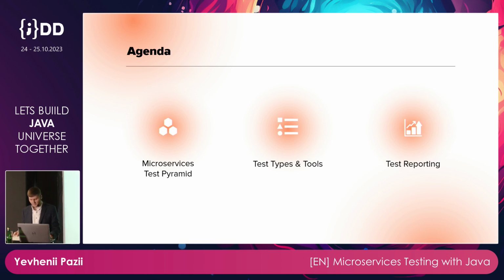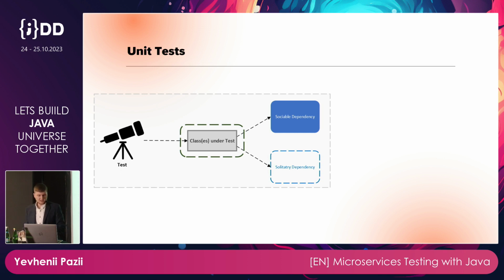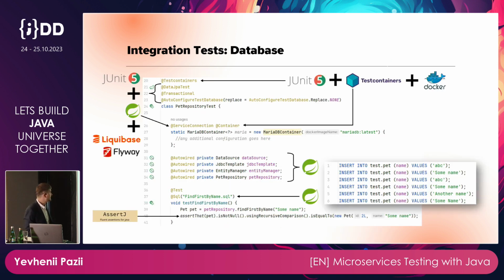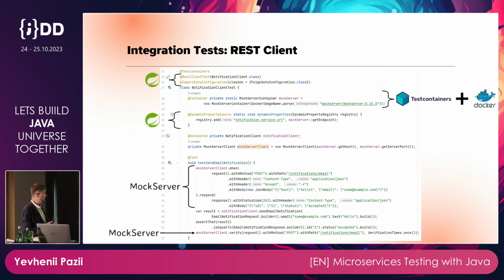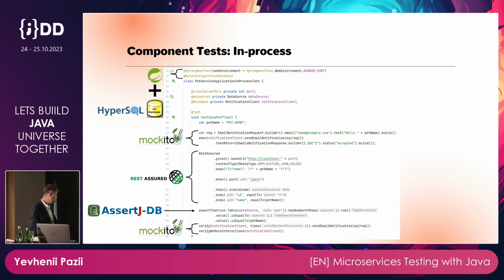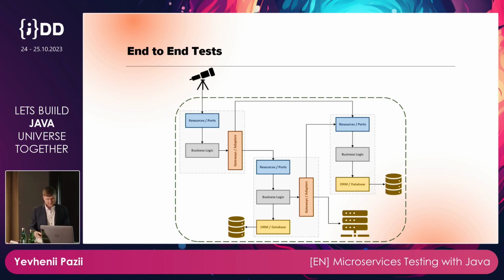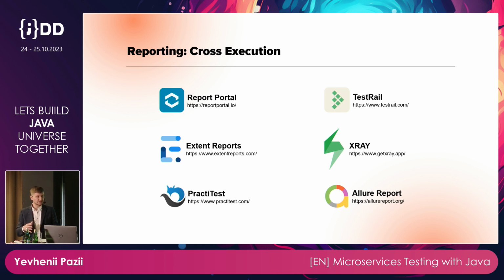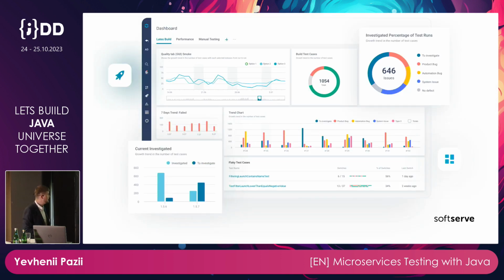Yevhenii Pazii: Microservices Testing with Java | JDD 2023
Testing of distributed systems is not an easy task. Often, failures with Microservices and distributed systems are caused by lack or inappropriate testing. On the other side, teams that manage to have it done in the right way are usually successful in the adoption of Microservices.  During the lecture, we would discuss types of tests, ways to implement them, organization / structuring, tools that can be used, and how to achieve visibility with reports and visualization.